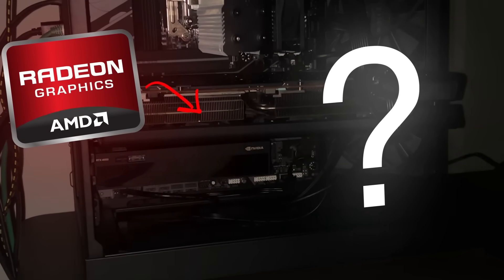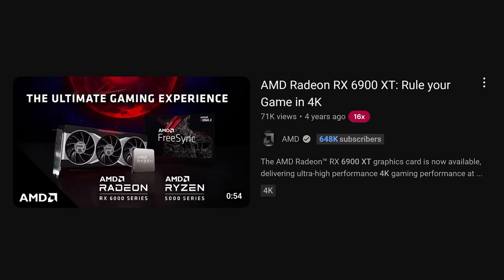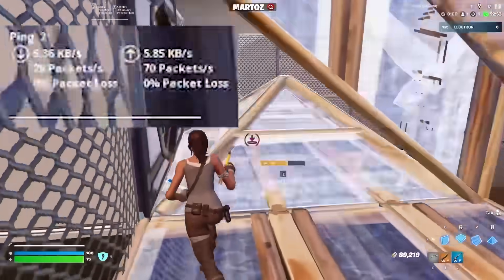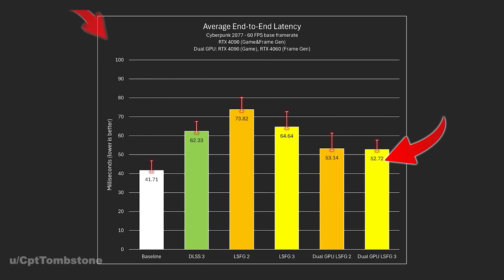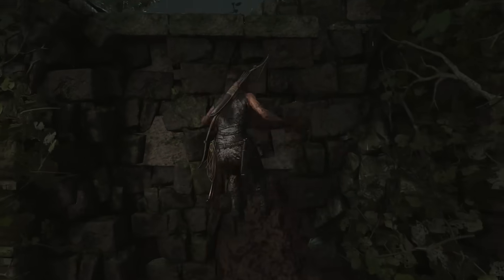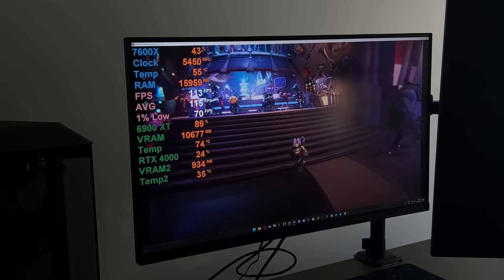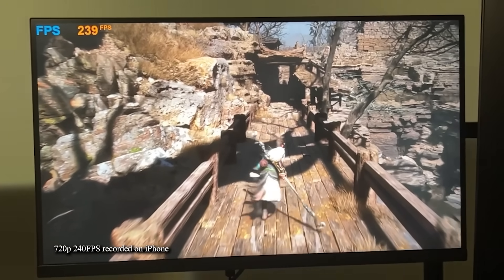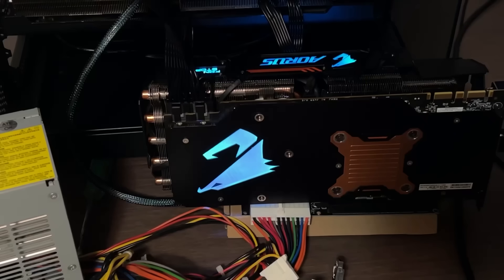I Used Both AMD & NVIDIA in One PC and Got 240 FPS in Every Game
Today I combined an AMD GPU with an NVIDIA GPU in the same PC. With Lossless Scaling’s new dual-GPU frame generation method, I managed to maintain a smooth and consistent 240 FPS in some of the most demanding games like Cyberpunk 2077, Red Dead Redemption 2, and Shadow of The Tomb Raider. This setup bypasses SLI and CrossFire limitations, making it possible to use both GPUs together—even in modern titles that don’t support multi-GPU configurations.

Try my Optimization App for FREE (use code lecctron to get premium for 30):

Cooking Mama 4 OST
Wii Sports OST
MCSM OST

Specs:
GPU: XFX Speedster SWFT319 AMD Radeon RX 6900 XT
CPU: AMD Ryzen 7600X
RAM: Silicon Power 32GB 6000MHZ CL30 DDR5
Motherboard: Gigabyte B650 Eagle AX
SSD 1: TEAMGROUP MP33 2TB Gen 3
SSD 2: Western Digital PC SN810 1TB Gen 4

Written, recorded, and edited by me